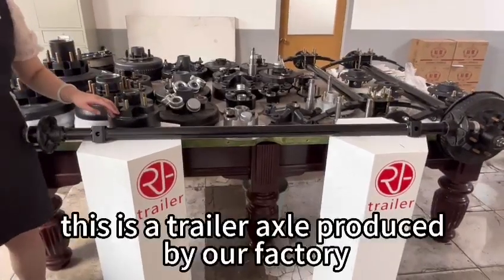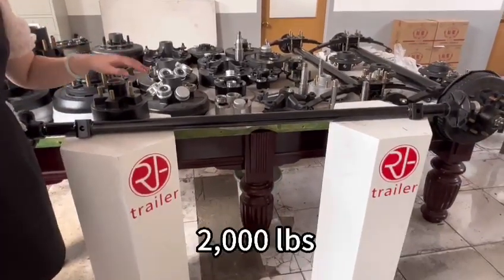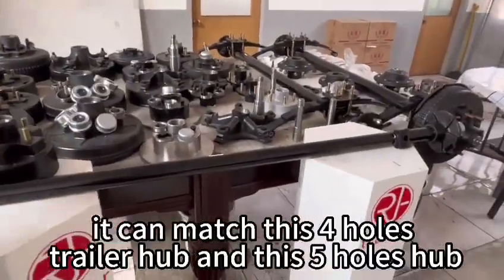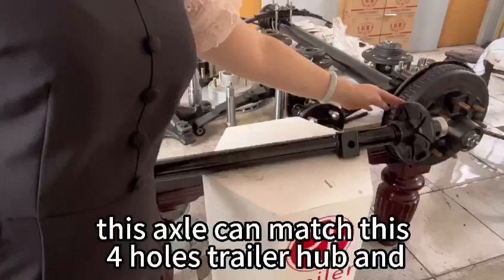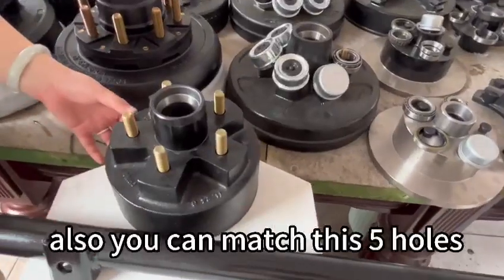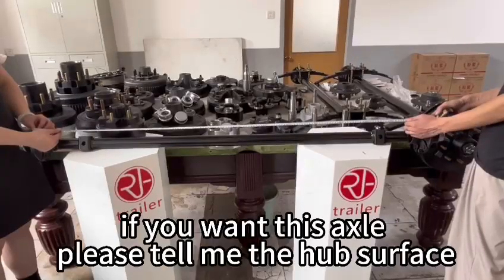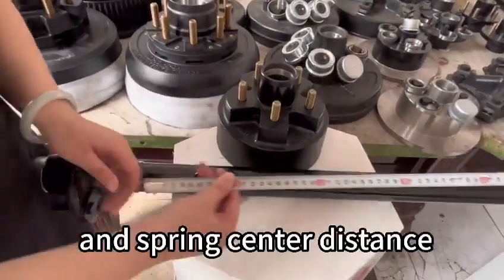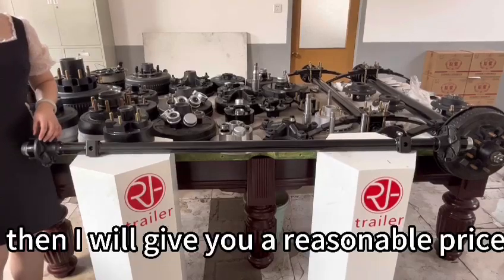Trailer axle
2000 lb 4-hole, 5-hole, trailer axle with or without brakes,We provide customized services to our clients worldwide.